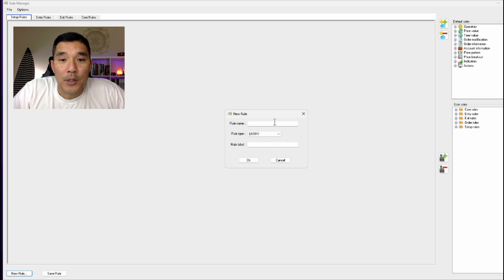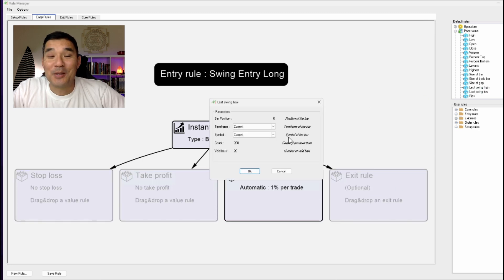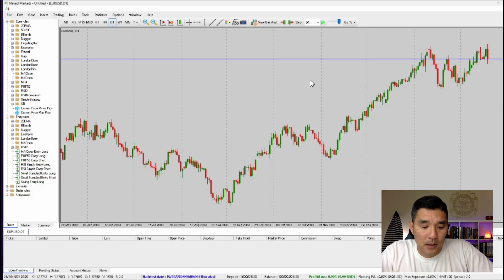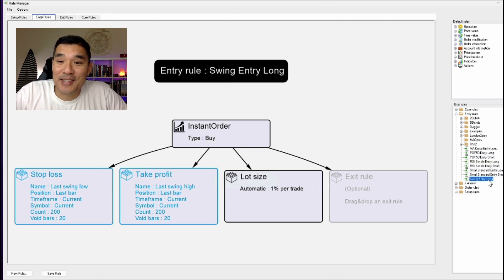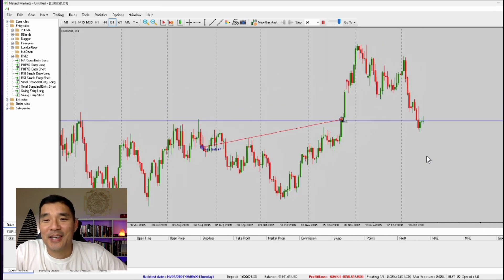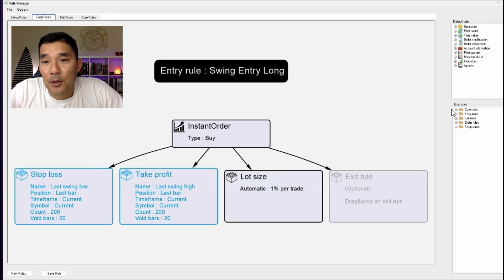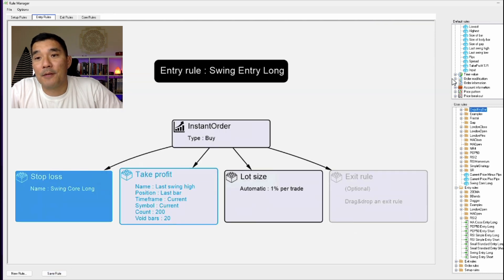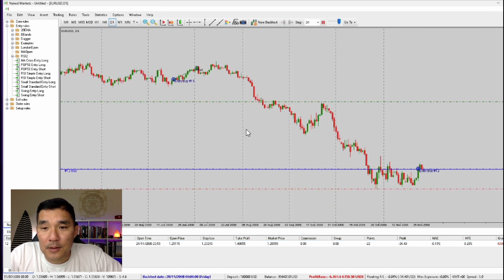How to Create and Use NakedMarkets Entry Rules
NakedMarkets Entry Rules make it super easy to enter trades. Setup the take profit, stop loss and % risk automatically. No more fumbling around with manual entry. Just drag and drop your Entry Rule onto the chart, every time you want to take a trade.

Nostr: npub1v5ty092cnhtt6aehn0csu9mhfk0yprqz8335ae0y2y07fk95vmmqrn26pk